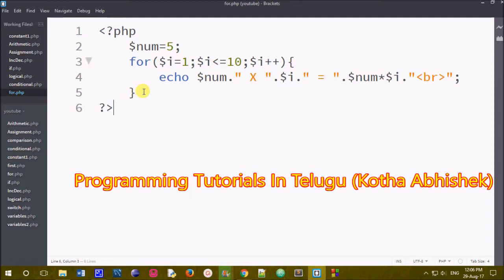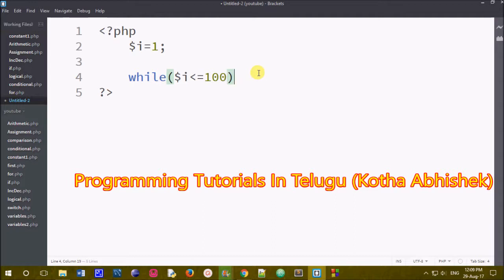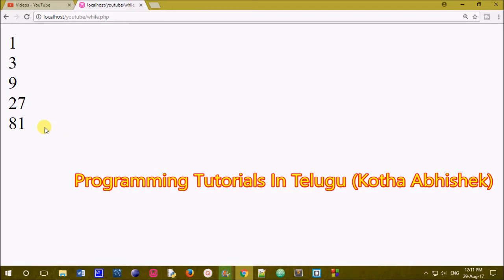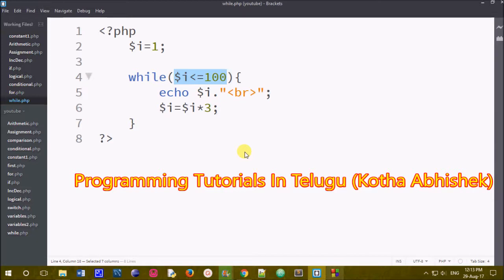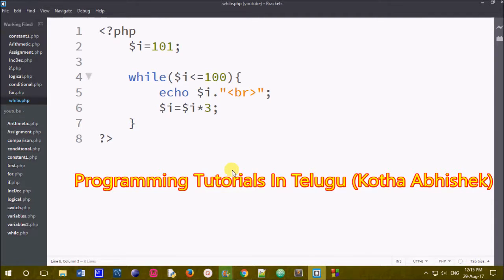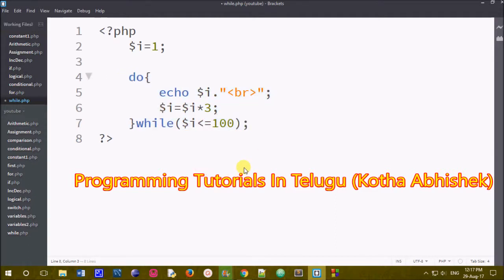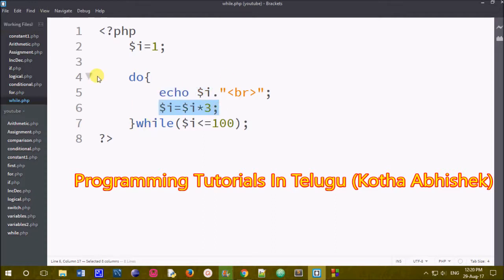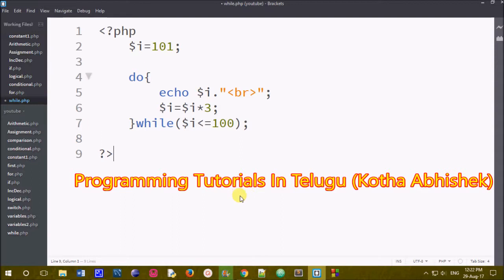Loops in php in telugu(while, do while) || Kotha Abhishek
Loops in php in telugu(while, do while),
loops in php in telugu,
php loops in telugu,
while loop in php in telugu,
do while loop in php in telugu,
php while loop in telugu,
php do while loop in telugu